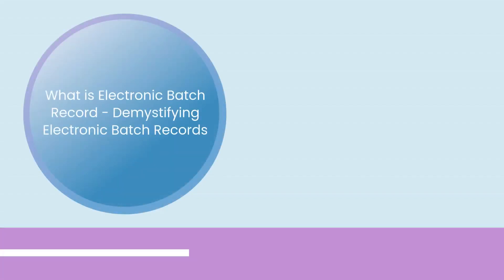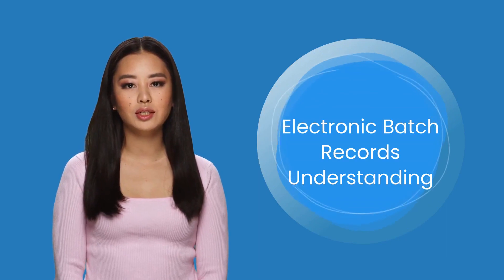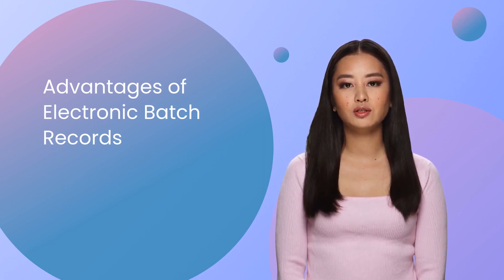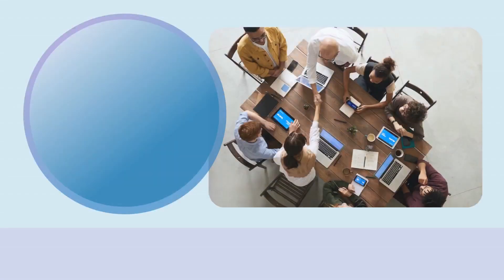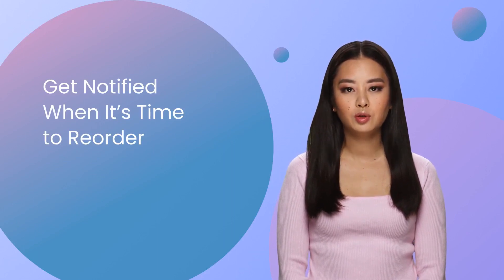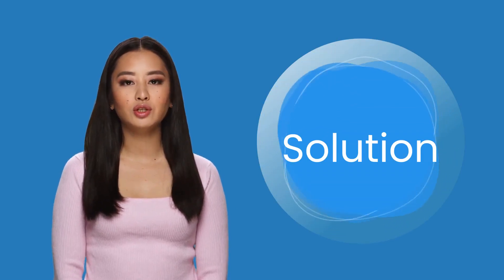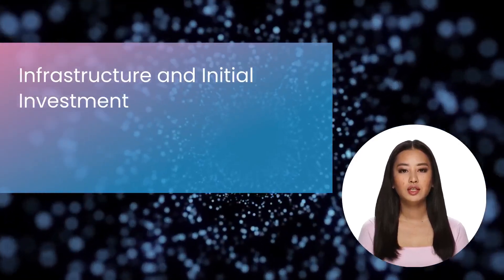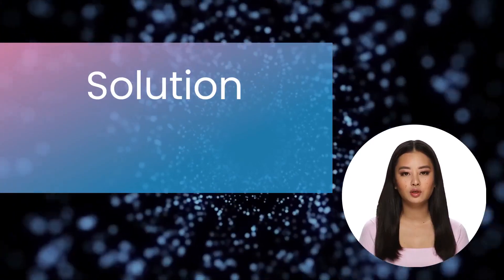What is electronic batch record - demystifying electronic batch records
We will delve into the world of Electronic Batch Records, examining what they are, and the numerous benefits they offer to manufacturers.